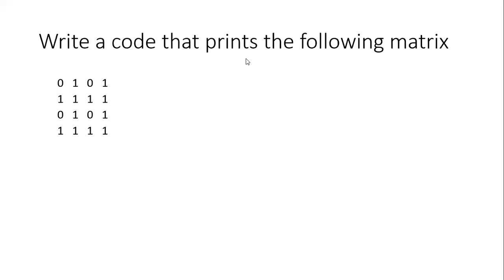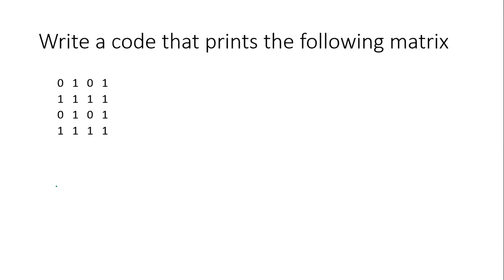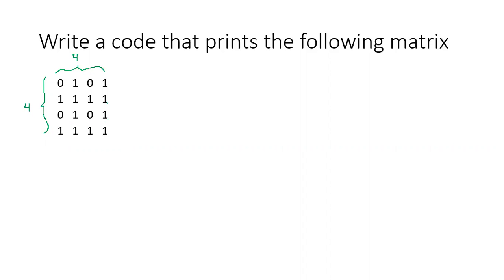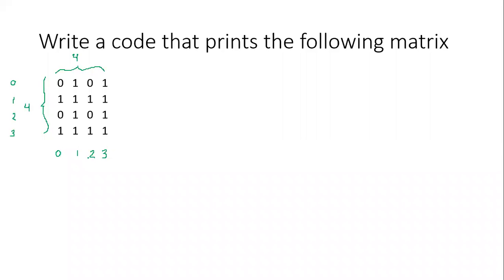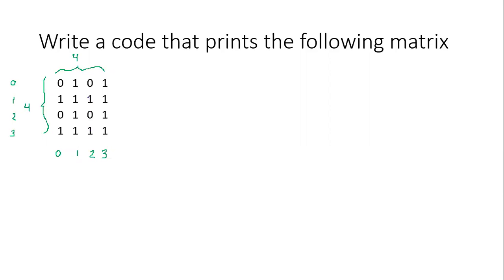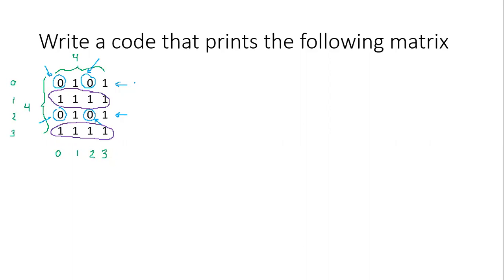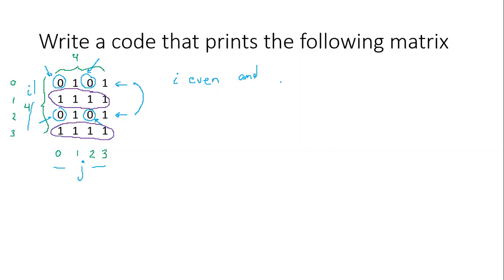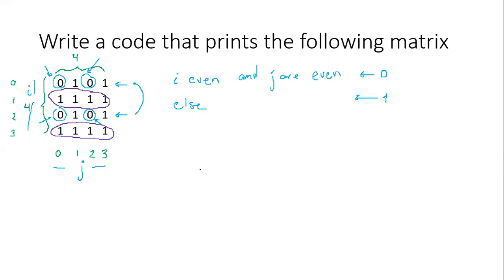14 Matrix 1